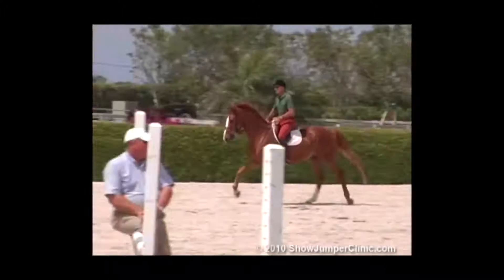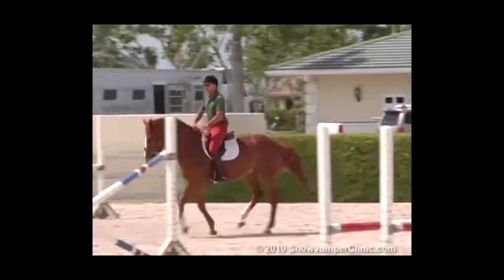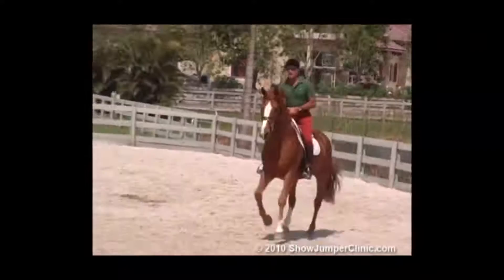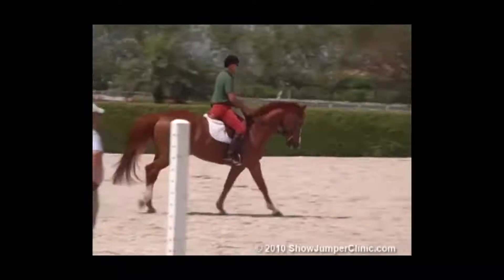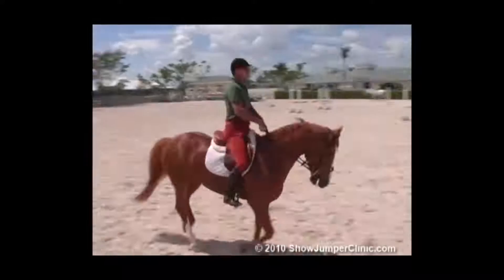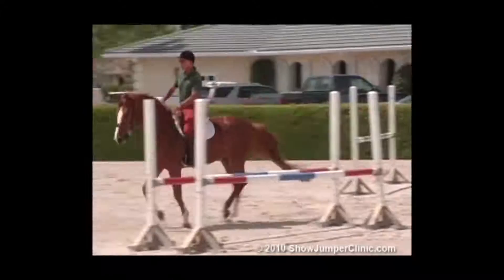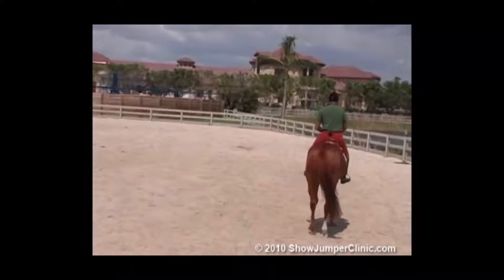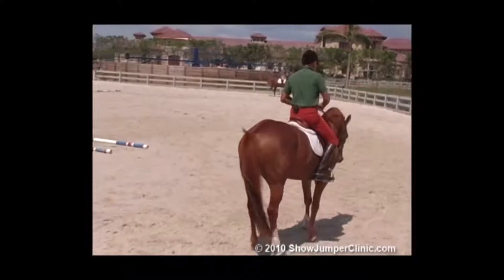ShowJumperClinic.com Presents George Morris Riding & Lecturing Play On sample 452010